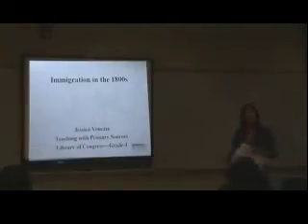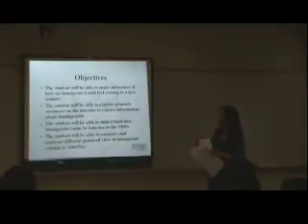Venezia Part I